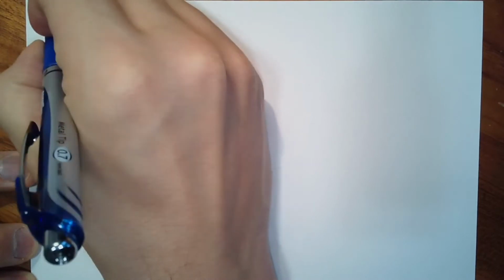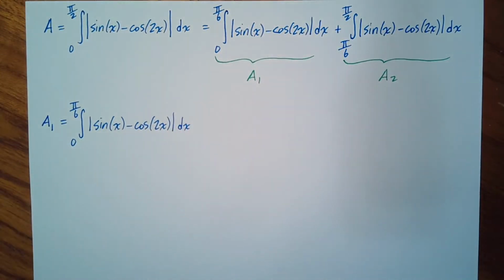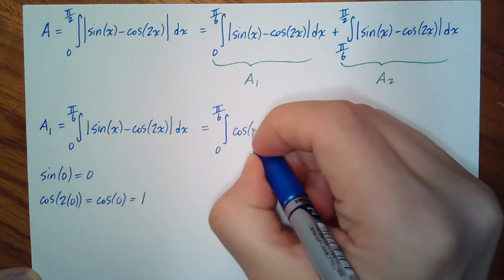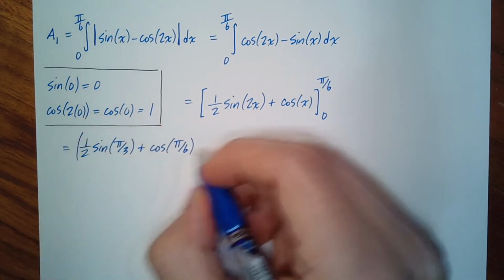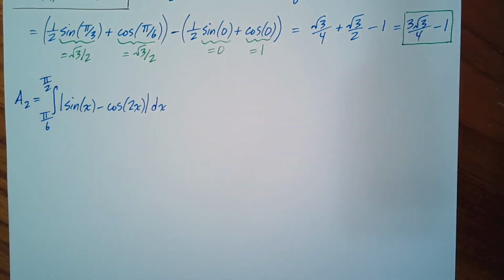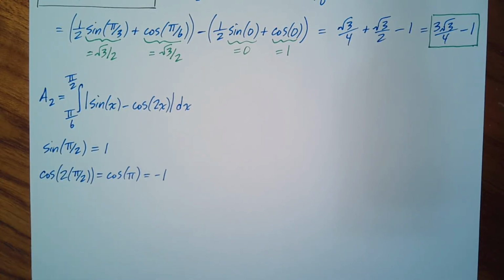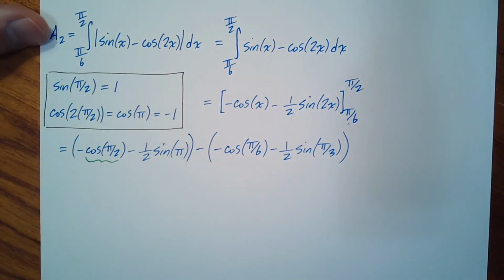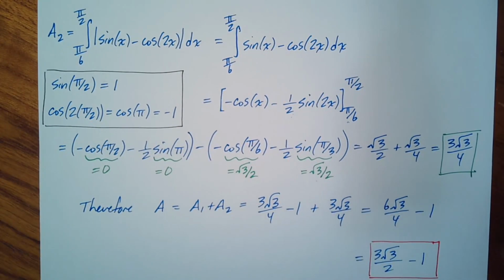Math 202 - Section 5.5 - Part 5